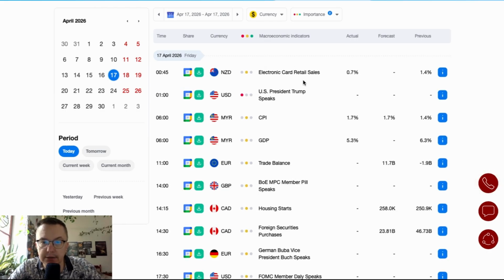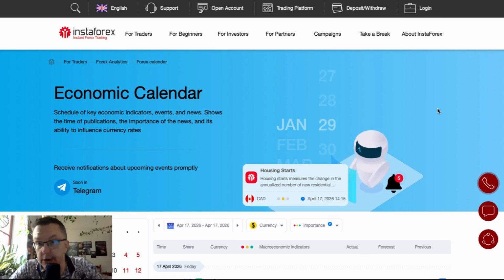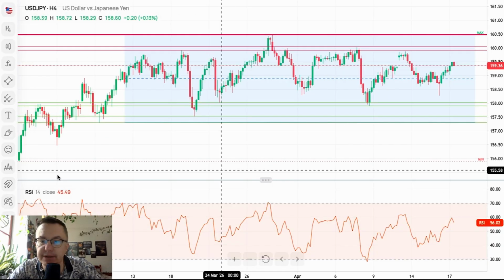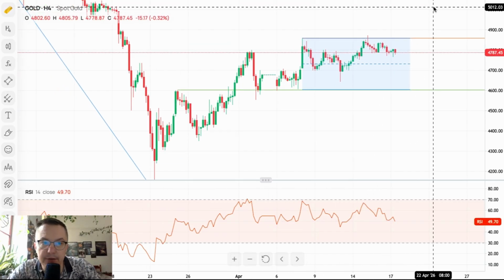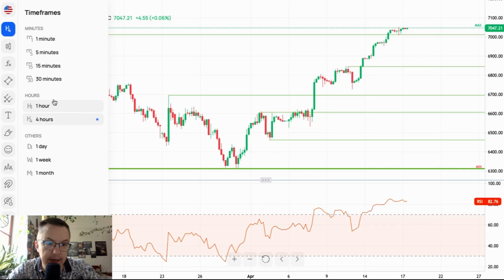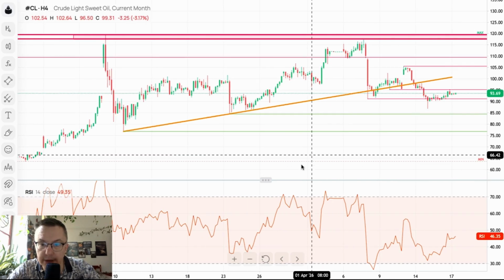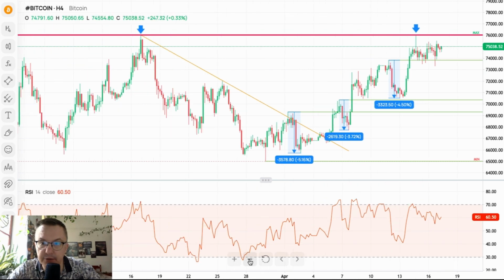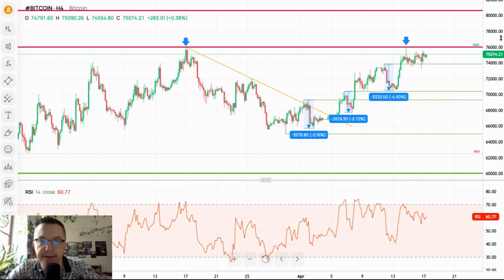Forex forecast 17/04/2026: EUR/USD, USD/JPY, GBP/USD, SP500, Gold, Oil and Bitcoin